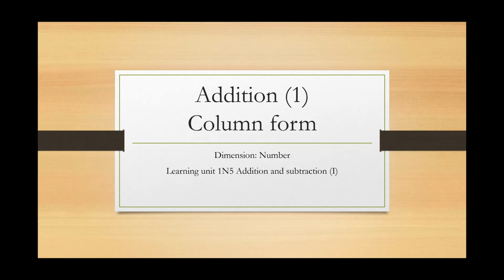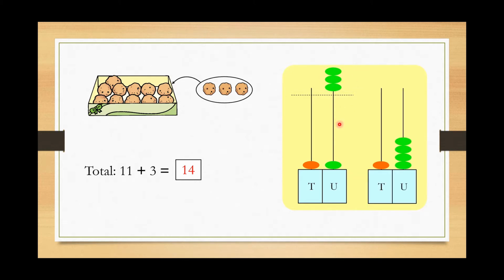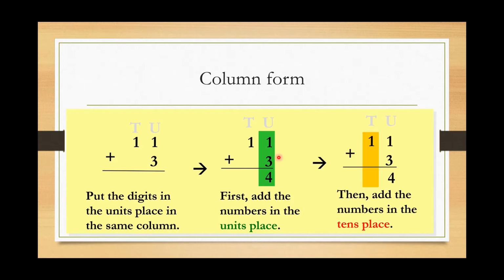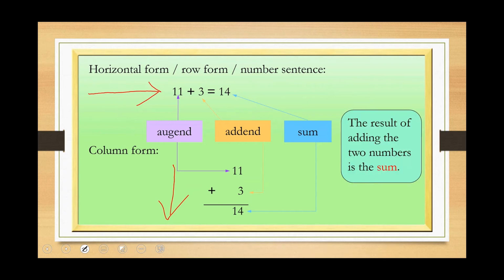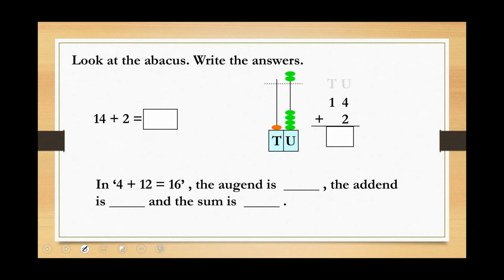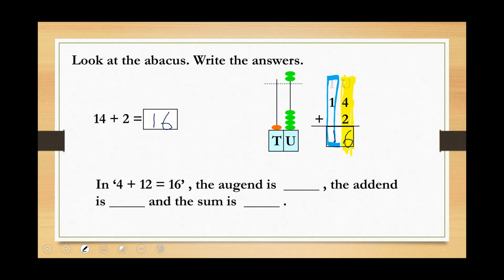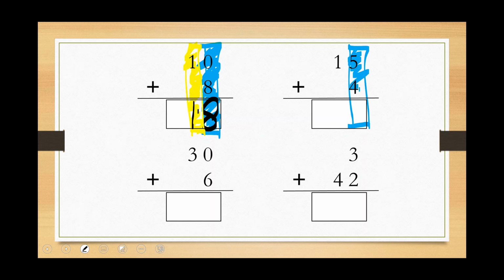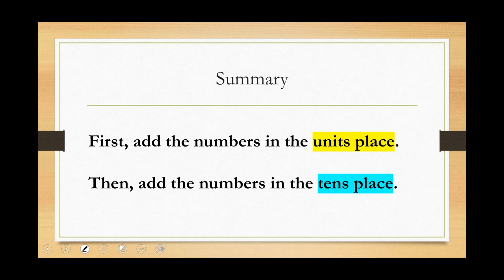Grade 1 Addition 1 - Column form